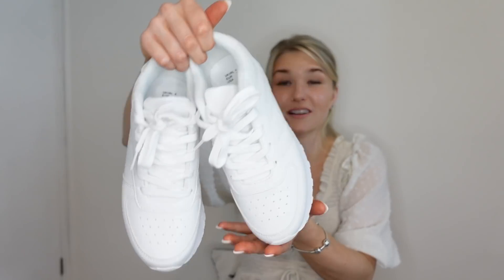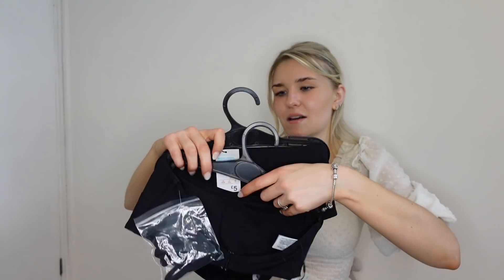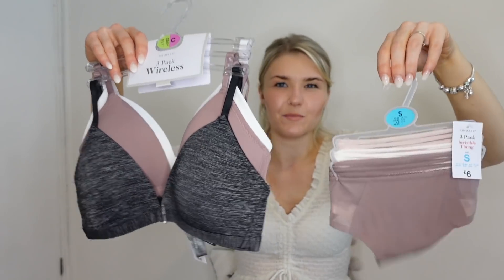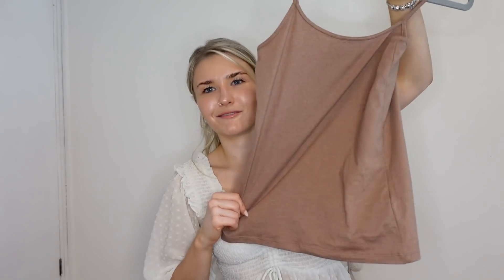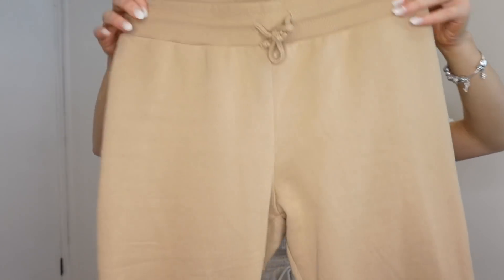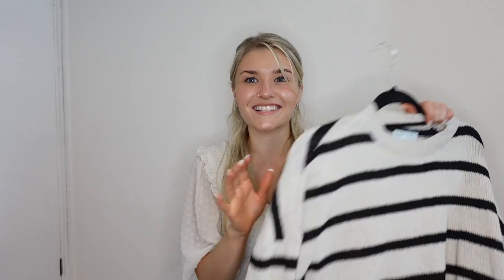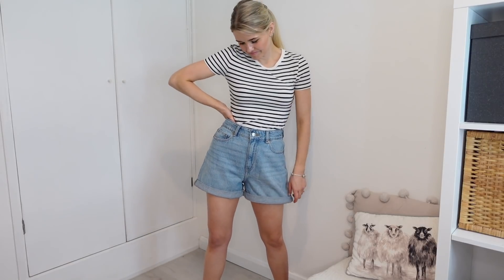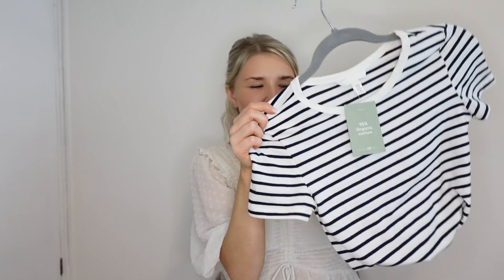HUGE PRIMARK & H&M TRY ON HAUL (Comfy Mum Friendly Outfits) SPRING SUMMER 2022 | HomeWithShan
I have a huge Primark and H&M try on haul for you today to share all the comfy mum friendly outfits i picked up for this spring summer 2022 - i hope you enjoy!

MY NEW CAMERA
MY LIGHTING